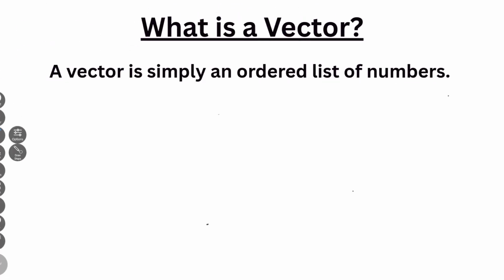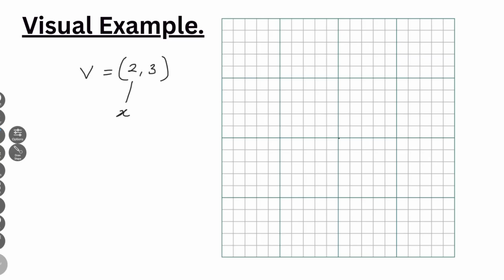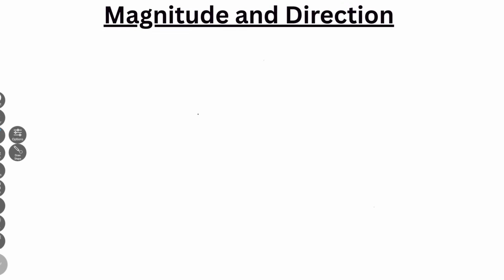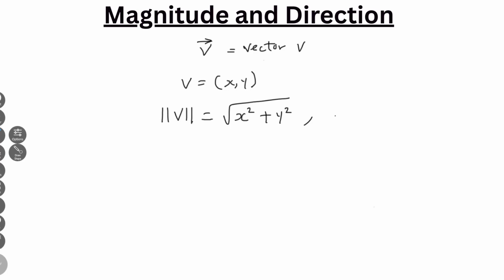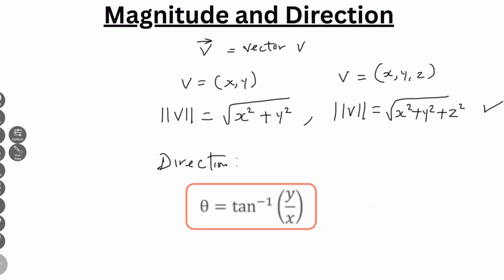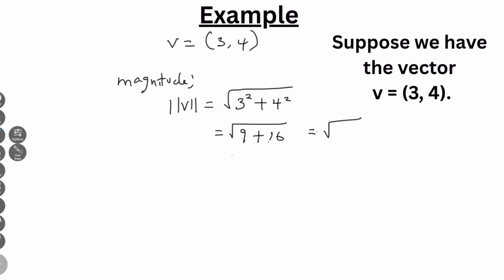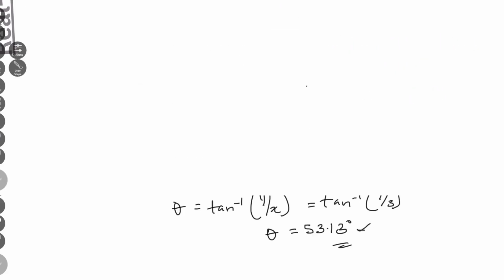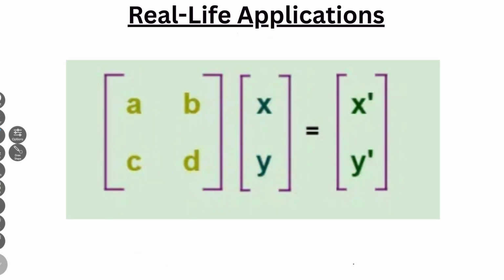Linear Algebra Basics – Lesson 1: Vectors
Welcome to Linear Algebra Basics – Lesson 1: Vectors!
In this video, we’ll break down what vectors are, how they represent magnitude and direction, and why they’re essential in math, physics, and everyday applications.

You’ll learn:

What a vector is and how to visualize it as an arrow in space

How to calculate magnitude (length) and direction (angle)

Real‑life examples of vectors in motion, forces, and computer graphics

A step‑by‑step practice problem with solutions

This lesson is perfect for students, educators, and anyone curious about how linear algebra connects numbers to geometry.

👉 Don’t forget to pause during the practice section to test yourself, then check the solutions to see how you did!